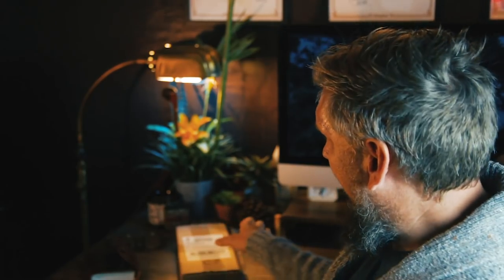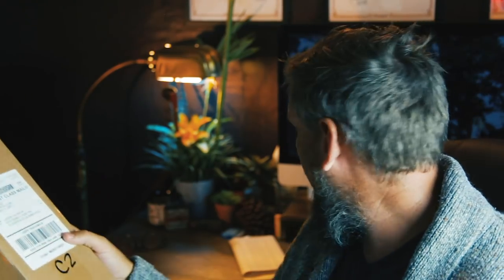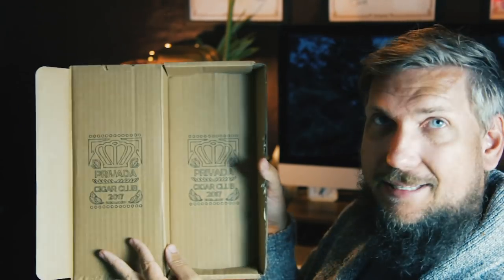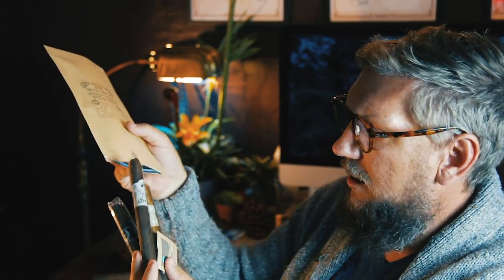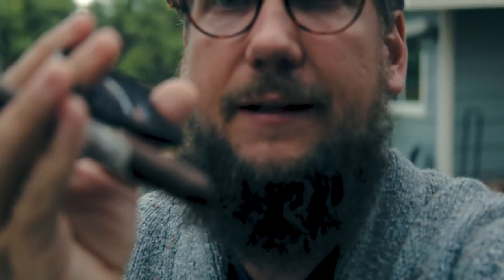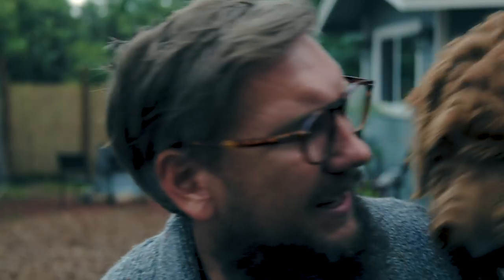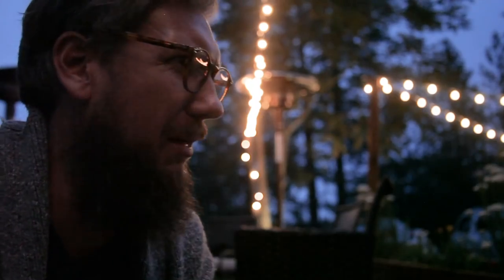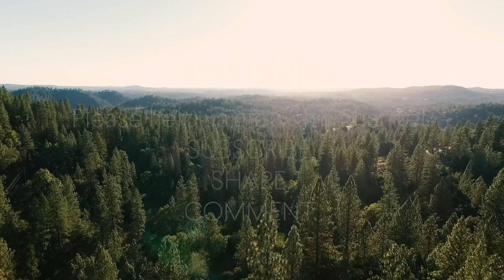Is this really the BEST CIGAR in the WORLD?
Today I tried the best Cigar I've ever had. It was honestly amazing. I received it from a place I never thought I would, a monthly cigar club called Privada. I thought I'd give it a go because they claim to provide some of the best cigars in the world... and I tend to be drawn to the best of anything.

My new favorite Cigar: Last Cowboy by Sinistro... it's amazing.

Canon 60D
Rode Microphone
Manfrotto Tripod
Canon 28-135 IS Lens
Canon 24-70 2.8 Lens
Canon 70-200 IS Lens